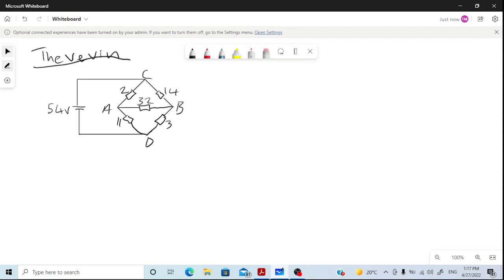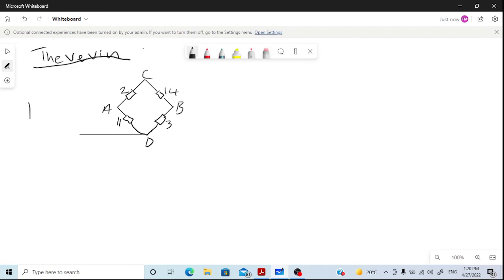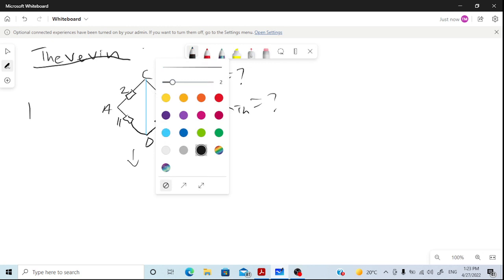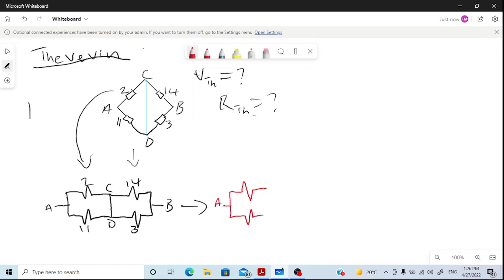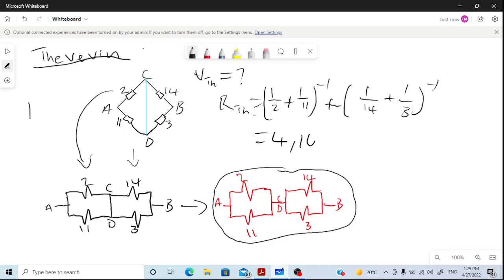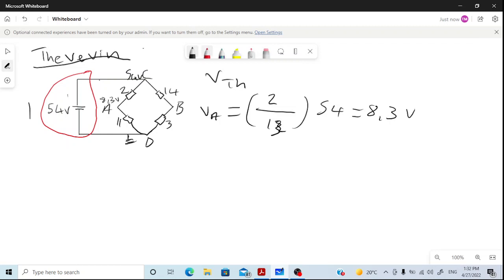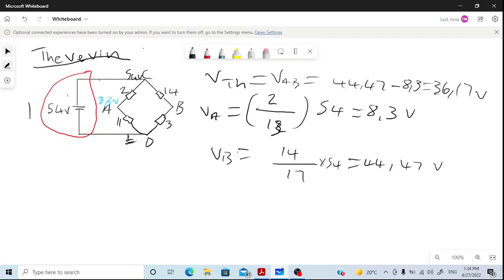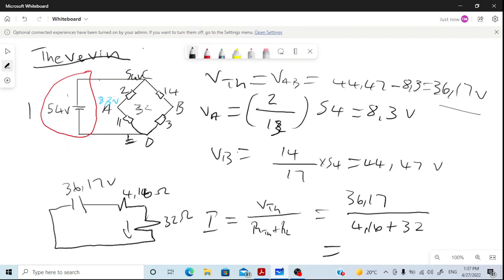Thevenin's theorem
finding Thevenin's equivalent circuit, voltage divider rule and redrawing of circuit. first year electrical engineering course.